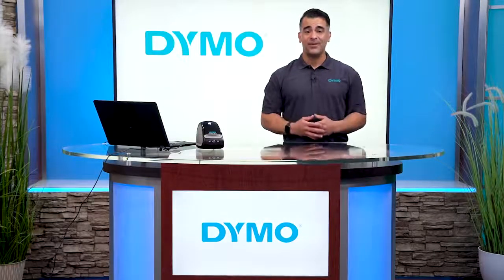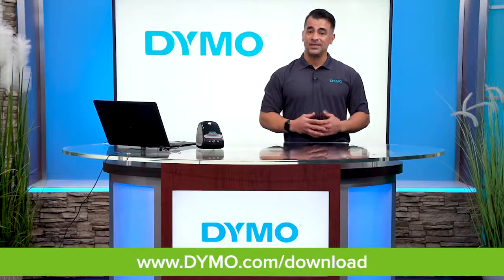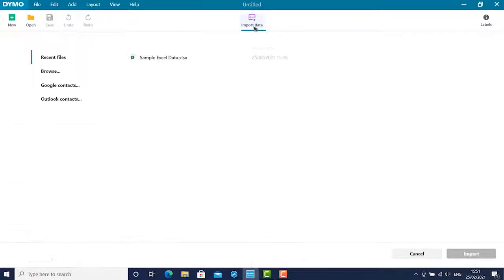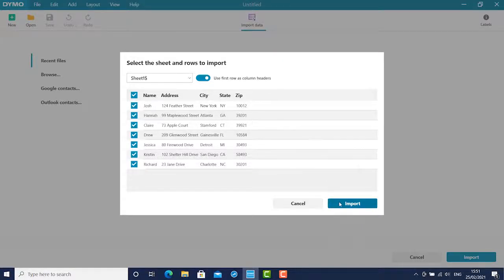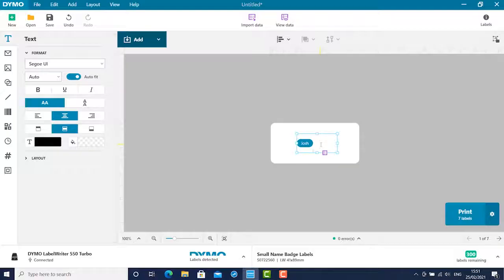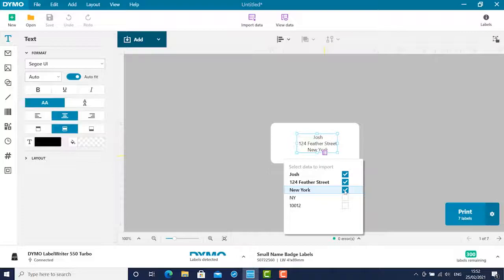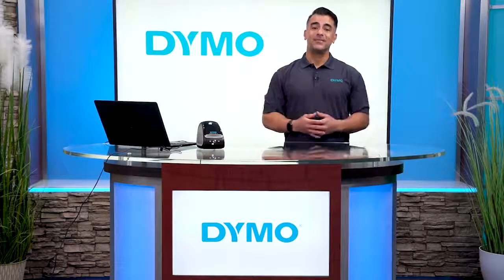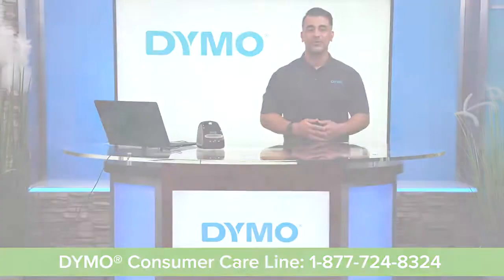How to import data into DYMO Connect for Desktop software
Learn how to import data into DYMO Connect for Desktop software